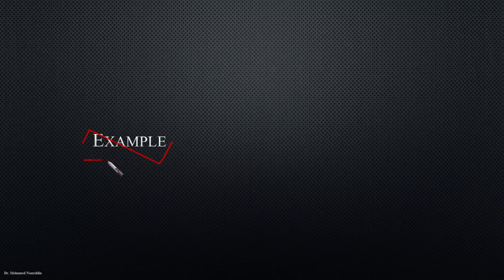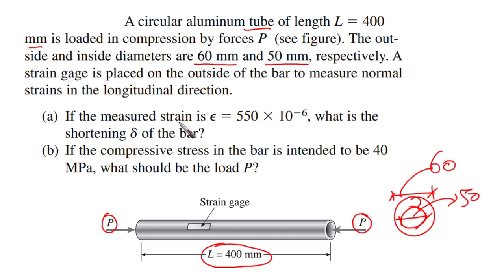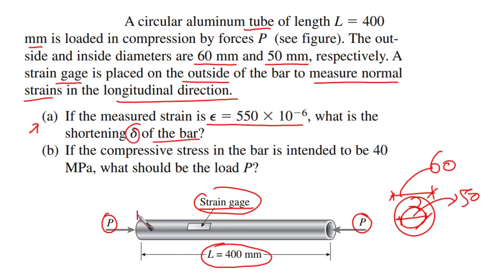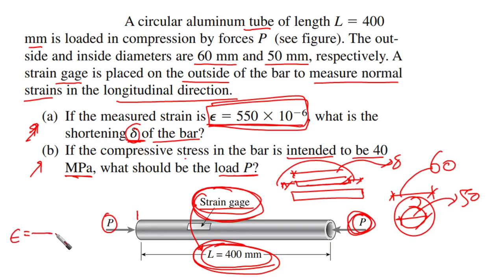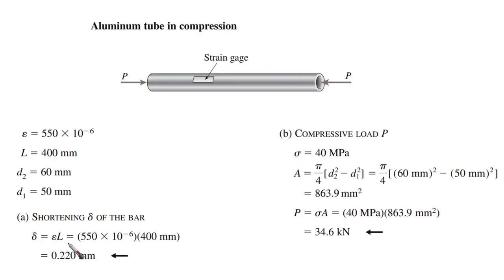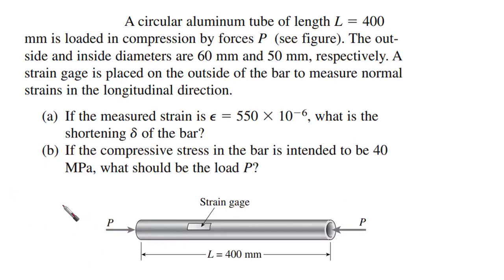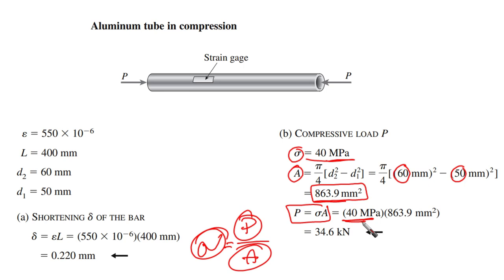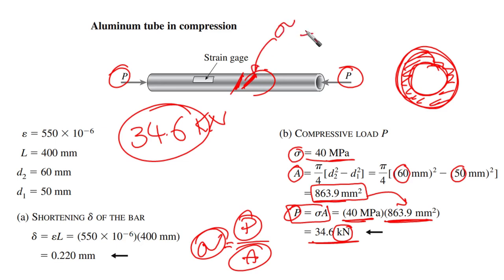3- 3 Exercise example 3- Circular aluminum tube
a strain gage is placed on the outside of a circular aluminum tube